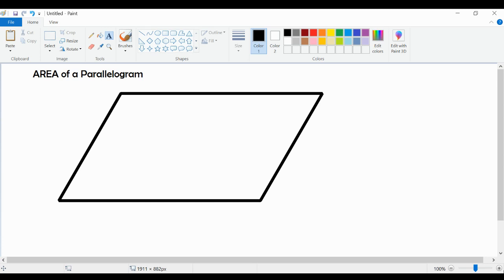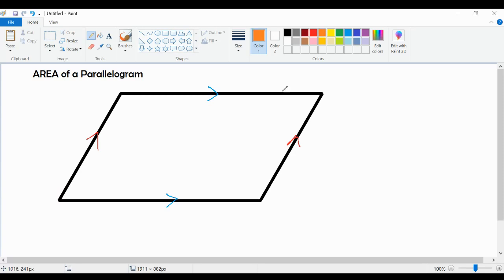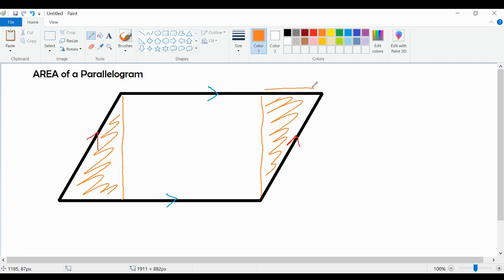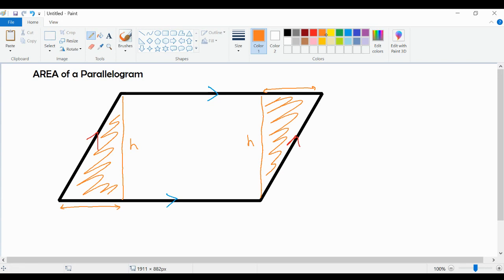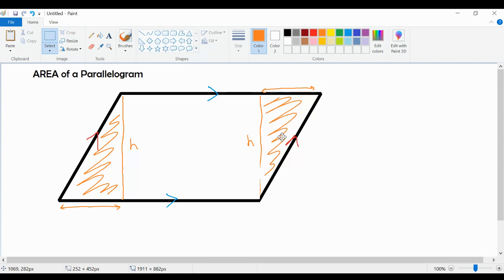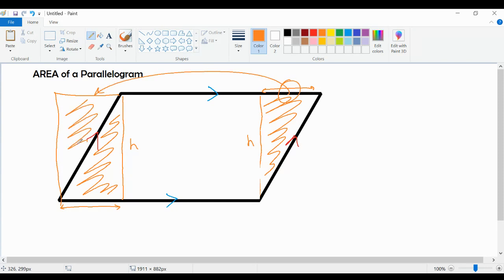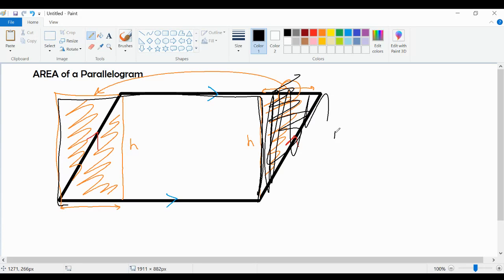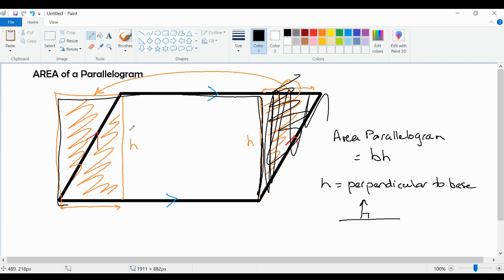HGHS Y9 Measurement Area Parallelogam